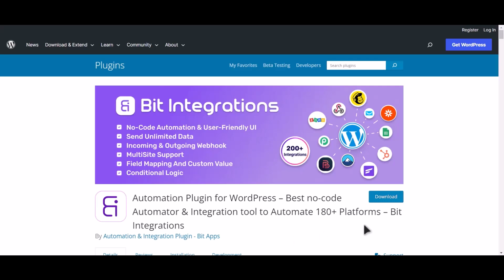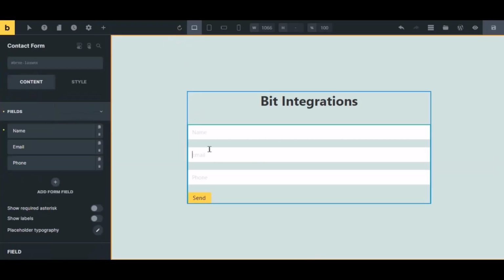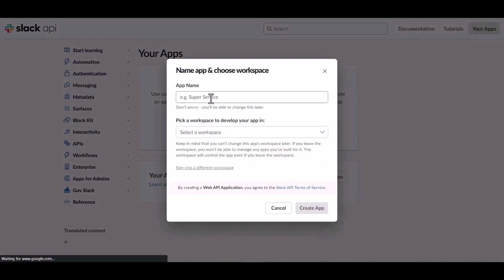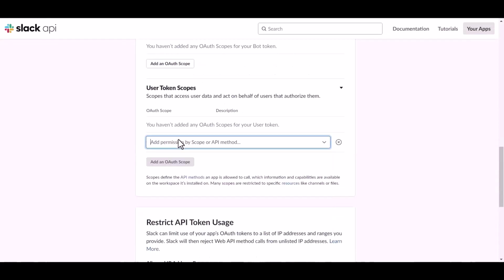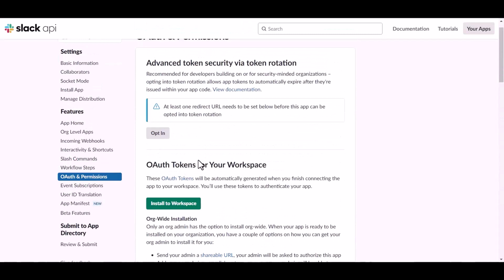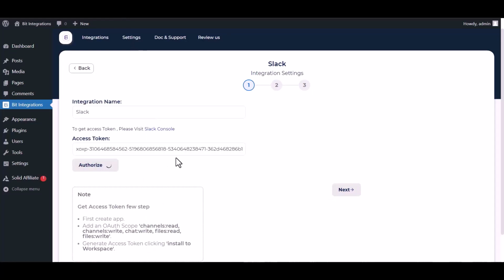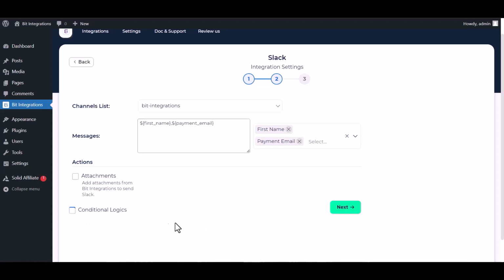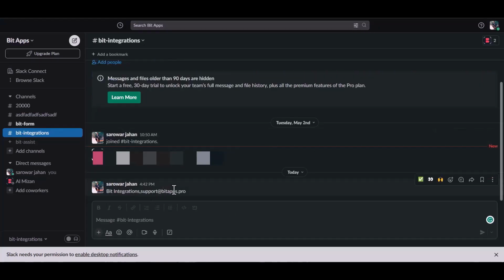Integrating Bricks Form with Slack | Step-by-Step Tutorial | Bit Integrations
🔗 Want to enhance your email marketing strategy? Watch our detailed tutorial on seamlessly integrating Bricks Form with Slack using the powerful Bit Integrations WordPress plugin. In this video, we guide you through the step-by-step process of connecting your Bricks Form submissions with Slack, a dynamic communication platform.

Join us as we demonstrate how to effortlessly set up the integration, allowing your Bricks Form data to be automatically shared with Slack. Say goodbye to manual data entry and hello to streamlined communication and collaboration.

Key Highlights:
✅ In-depth walkthrough for integrating Bricks Form with Slack using Bit Integrations for WordPress.

Whether you're a marketer, business owner, or enthusiast, this integration empowers you to seamlessly merge Bricks Form with Slack. Watch now to transform your communication efforts and achieve greater efficiency!